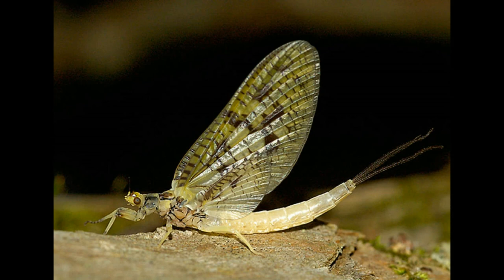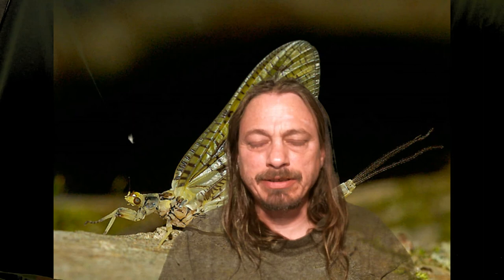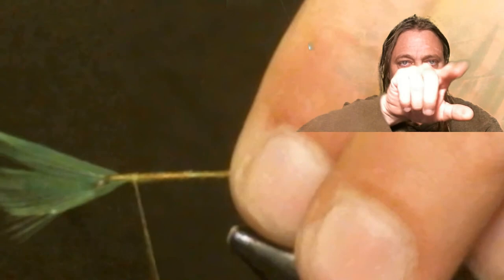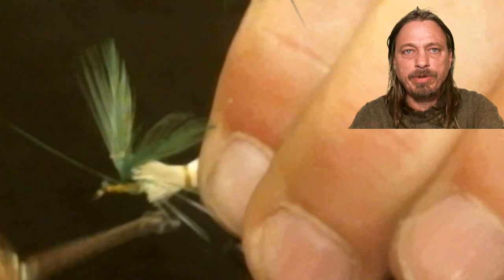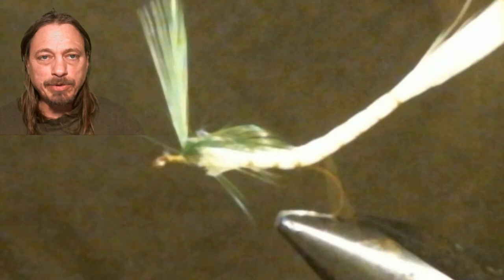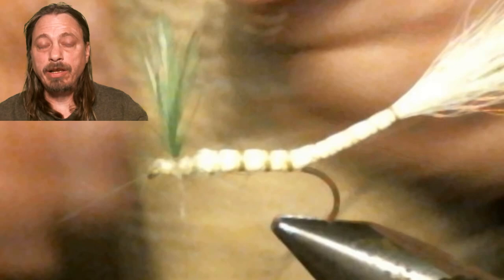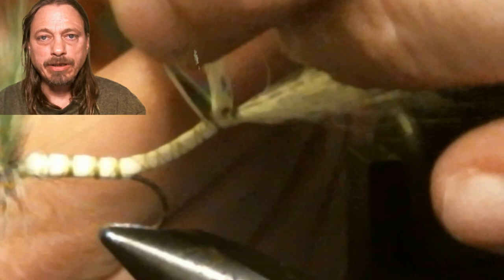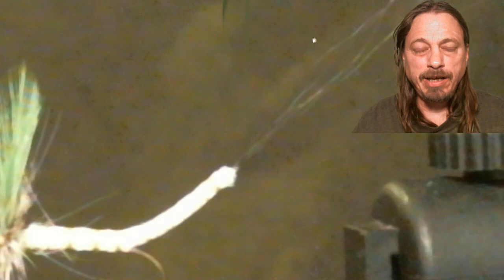The green Drake Season1 EP 1 in HD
Step by step instruction on how to tie a Green Drake .Welcome to season 1. We have a really great show this week.